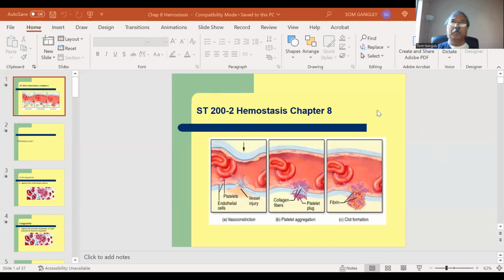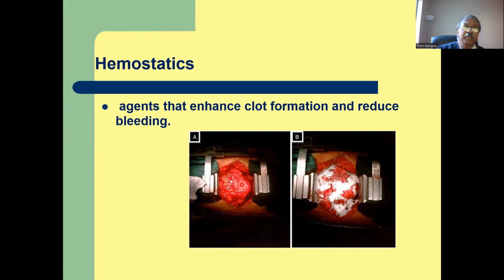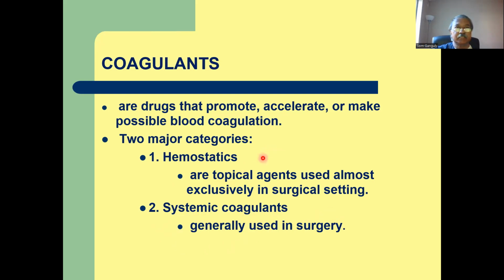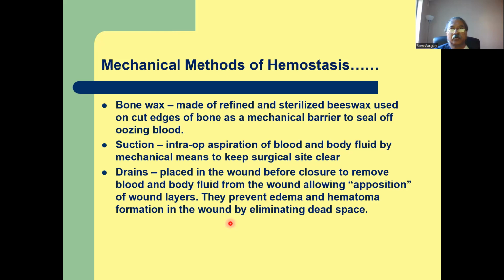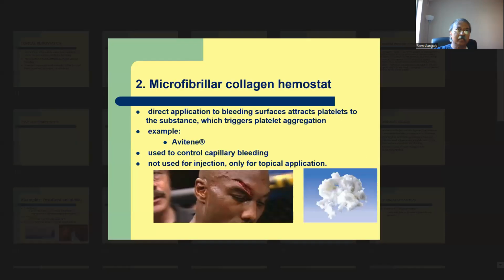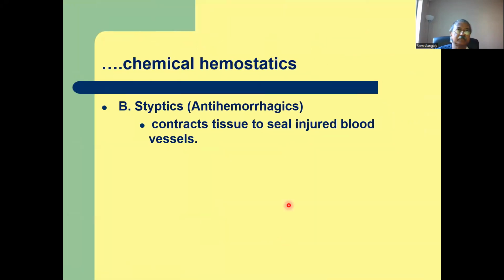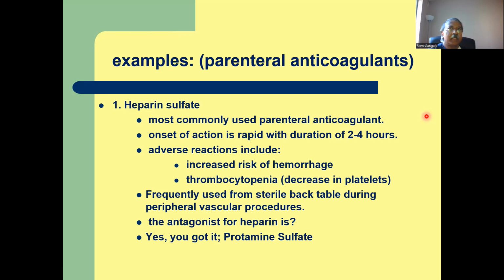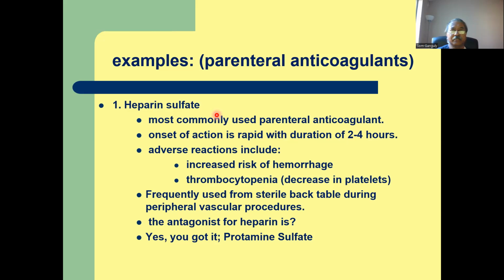HEMOSTASIS IN THE SURGERY PART ONE LECTURE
HEMOSTASIS IN THE SURGERY PART ONE LECTURE. MISSED THIS CLASS NO PROBLEM WATCH NOW.
This is for the CST, CSTFA, RNFA, CORN, & PA practicing in the surgery department.